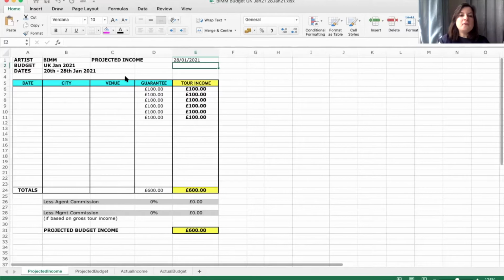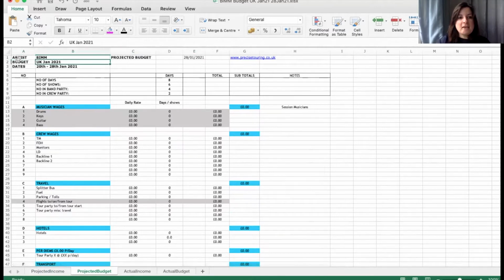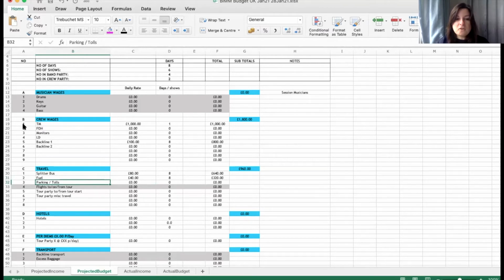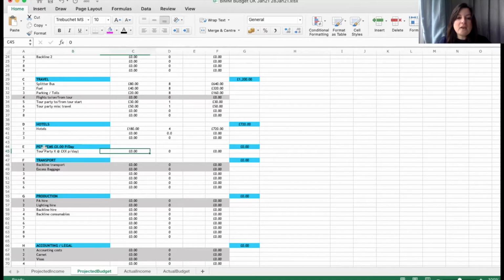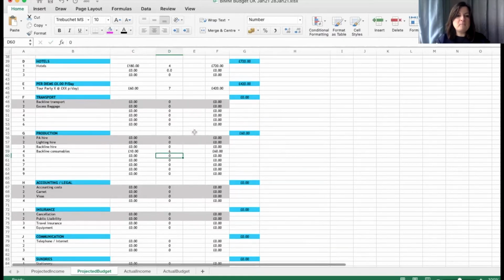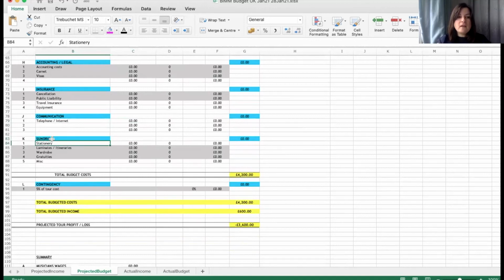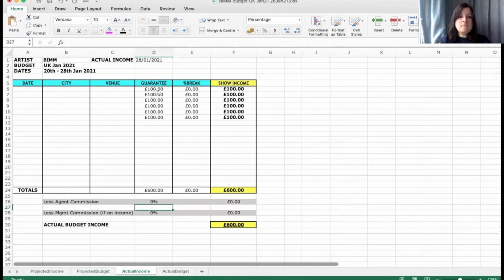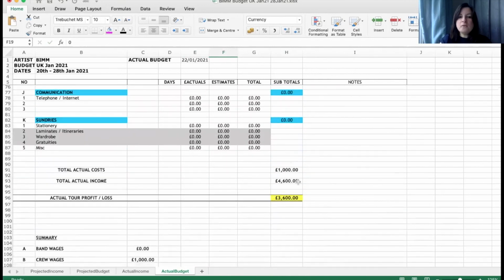Live Music 2 Tour Budget Video BIMM